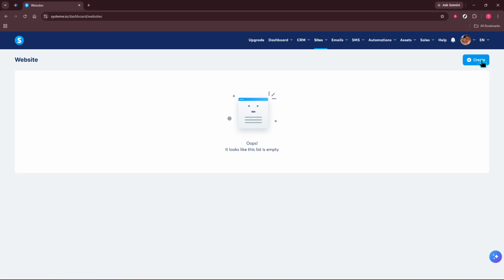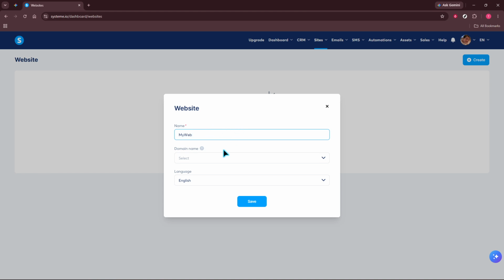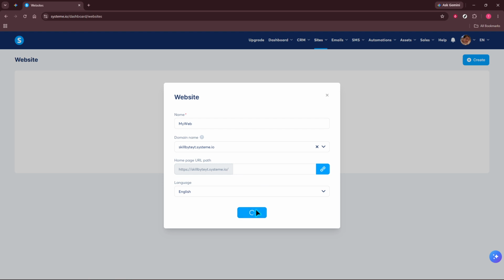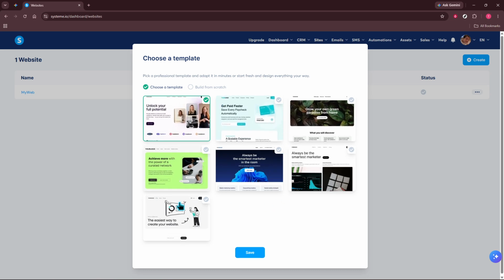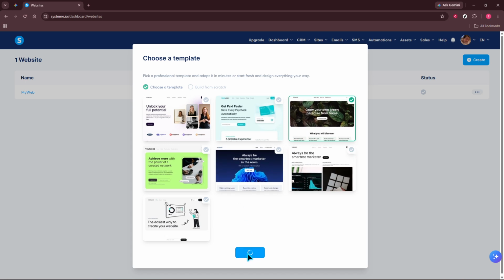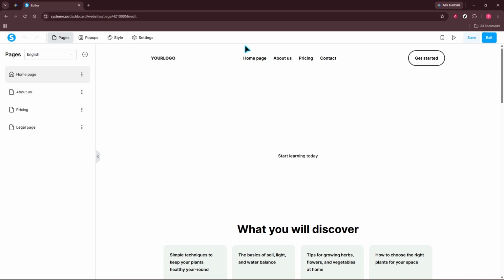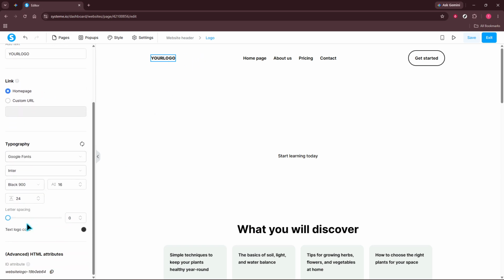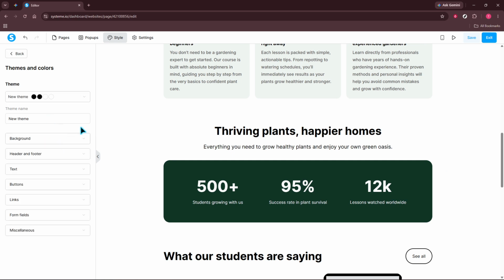How To Create A Website Home Page In Systeme.io [2026 Guide]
How To Create A Website Home Page In Systeme io